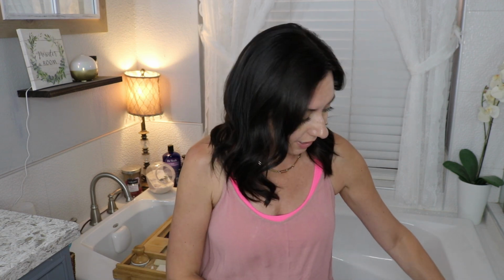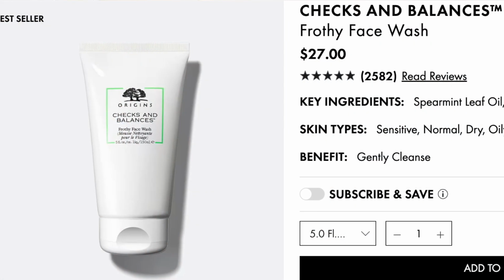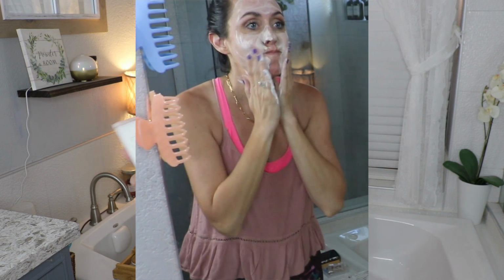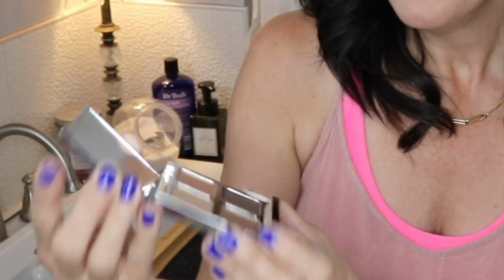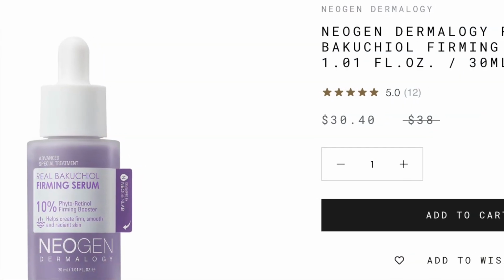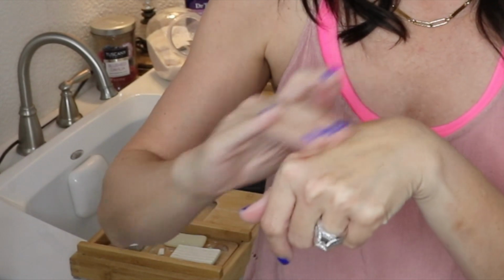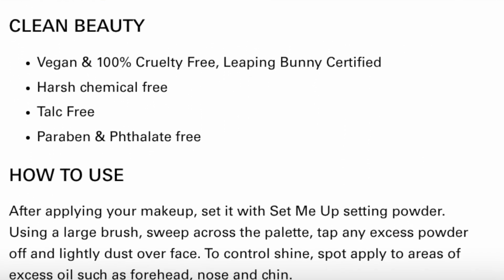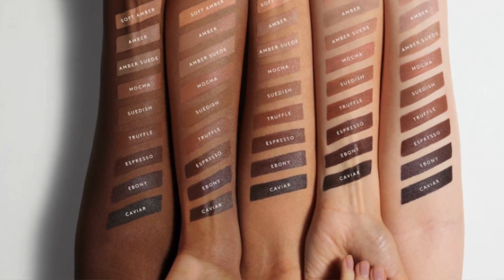JUNE BOXYCHARM/ IPSY UNBOXING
**PRODUCTS MENTIONED**

***EQUIPMENT USED***

EDITING: iMovie

**THE CONTENT IN THIS VIDEO AND THIS CHANNEL AS A WHOLE IS NOT INTENDED FOR CHILDREN**